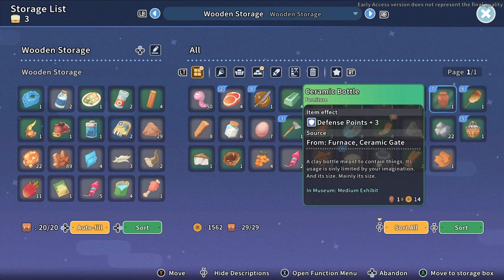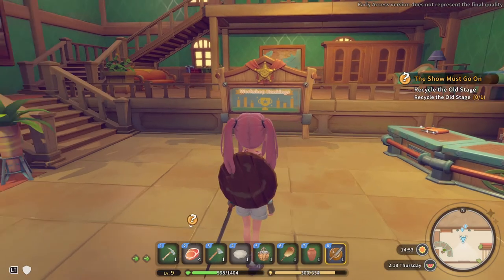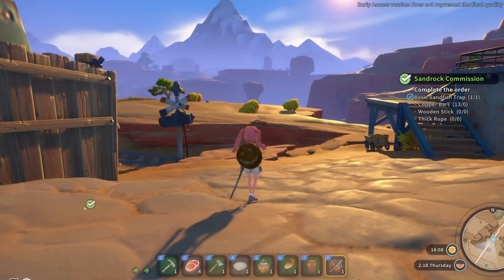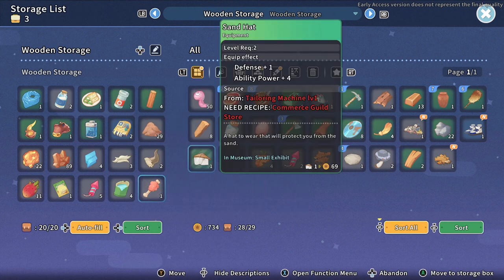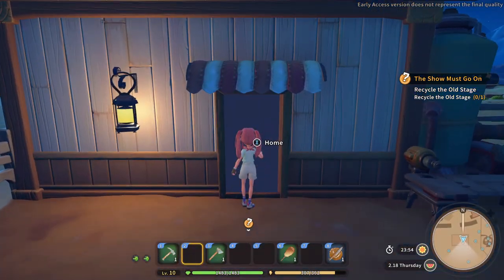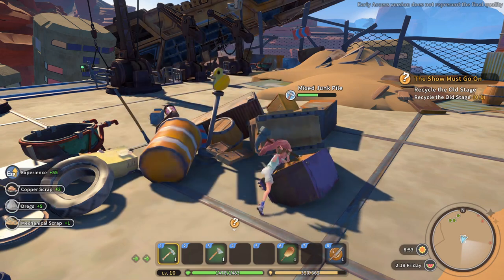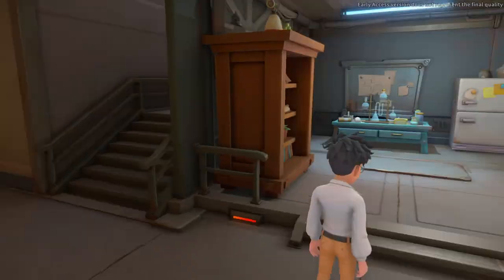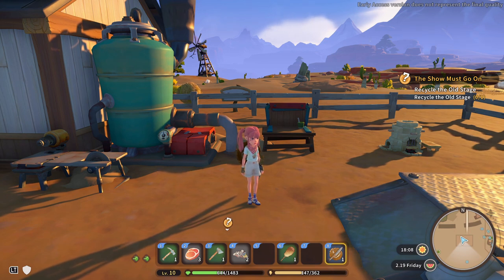Wanted Posters | My Time at Sandrock Part 14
We let people know about the evil Logan.